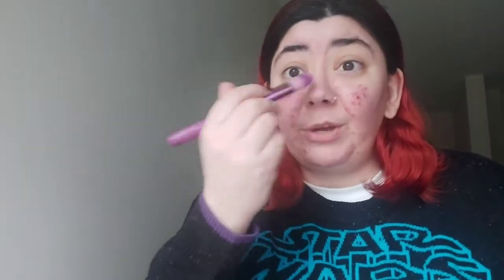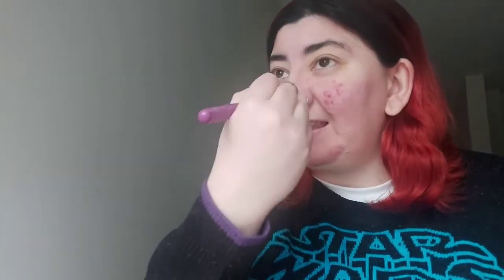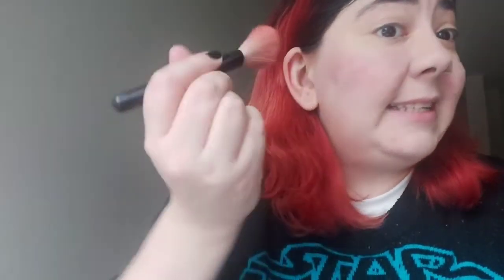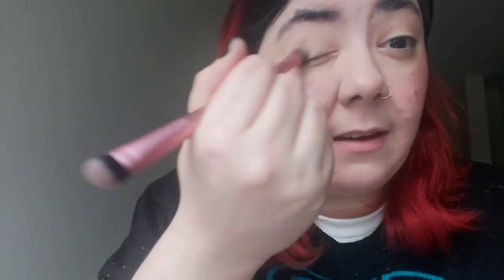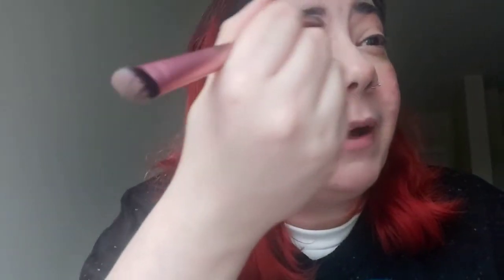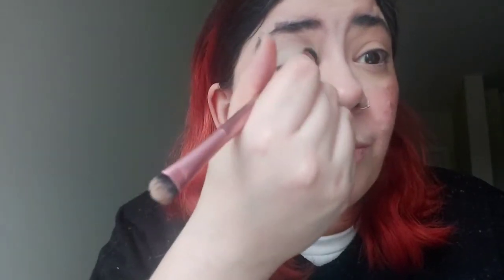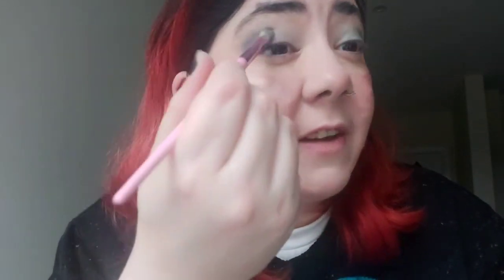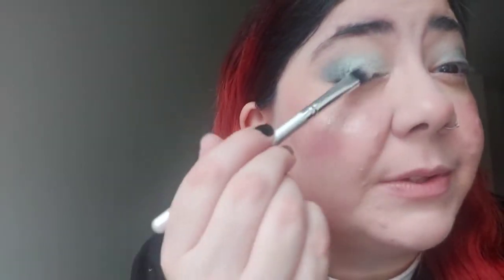Testing A Full Face Of Elf Cosmetics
Hi All,
Thank you for checking out my video! all products used are by Elf cosmetics ❤❤